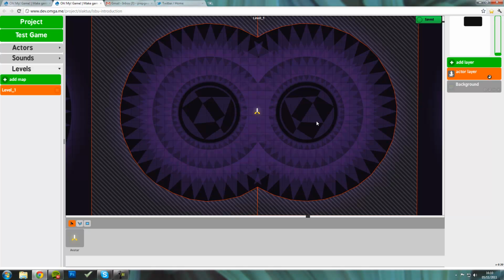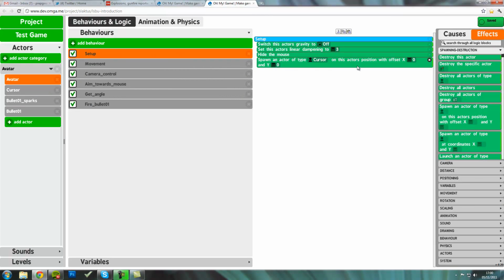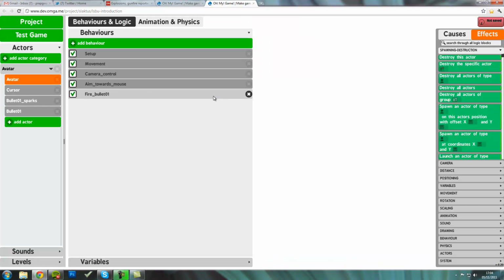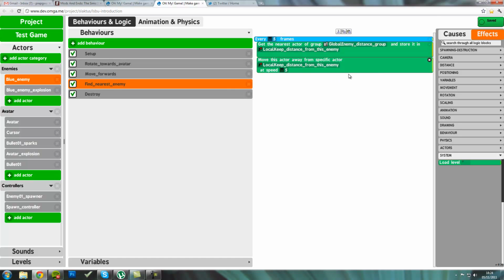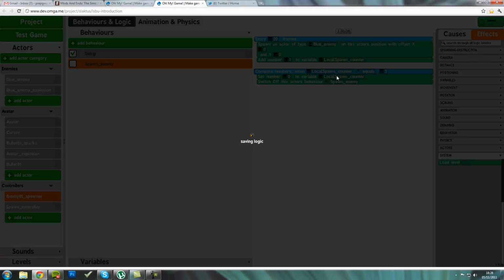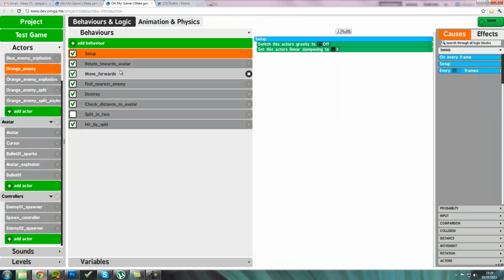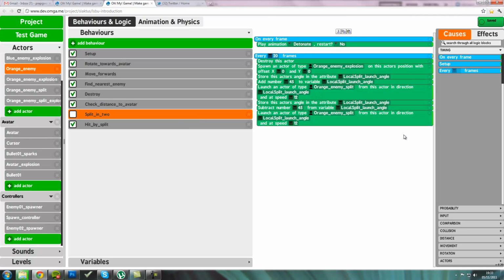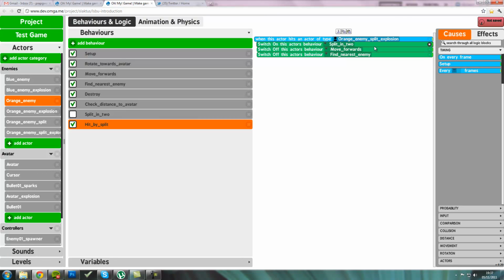OhMyGame Shoot'em-up Tutorial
This tutorial will show how to make a simple shoot'em-up in OhMyGame. It will feature movement in four directions, aiming towards the mouse, spawning from set locations on a stage and two different enemy types.